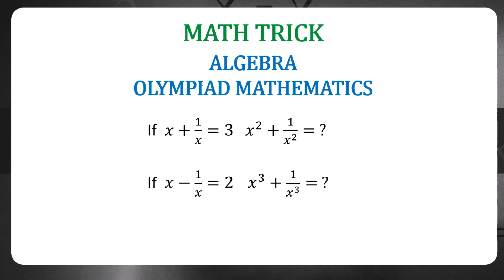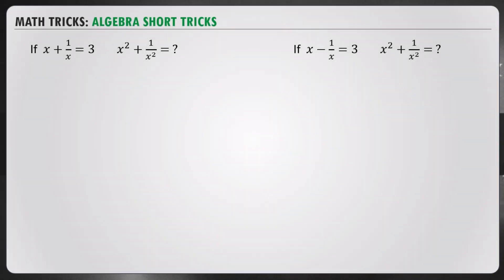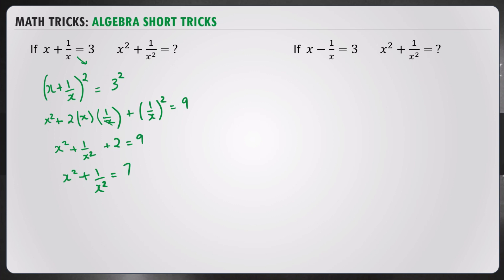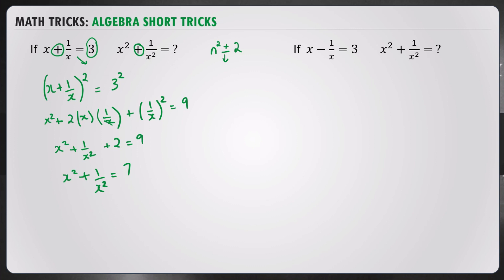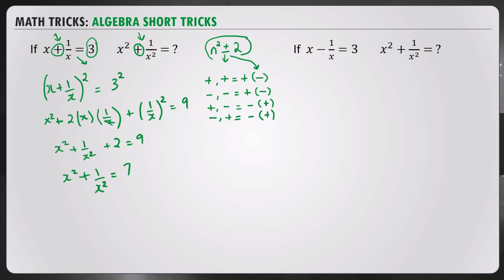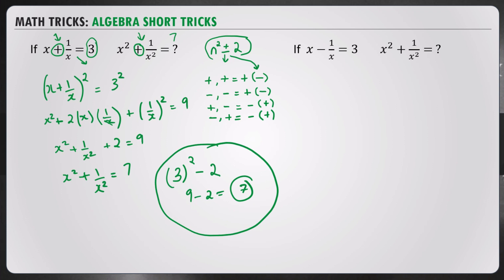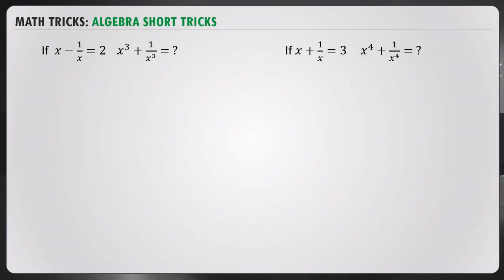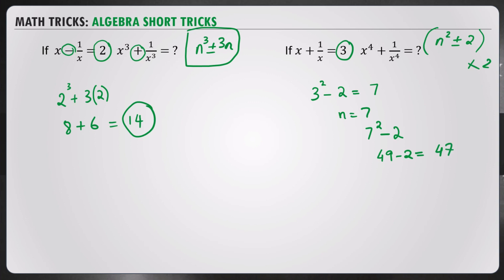Can you solve this in seconds? Olympiad Mathematics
This video will show you how to work with Algebra questions,
these type of questions are common in Math Olympiad Examinations, this video will introduce you to the simple short cut used and practice on a few questions too.

I share simple concepts and methods on how to solve similar math problems in an easy way.

frida daniel
math made easy
sat math 2023 prep
math tricks
olympiad mathematics
algebra
trigonometry
precalculus